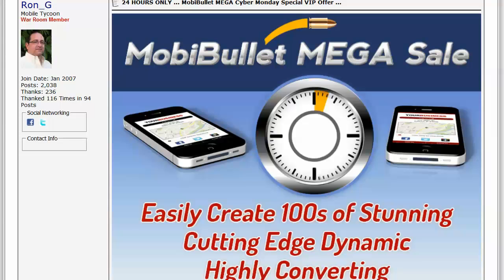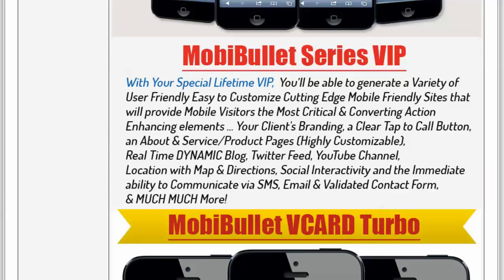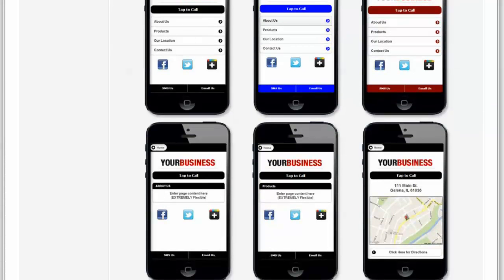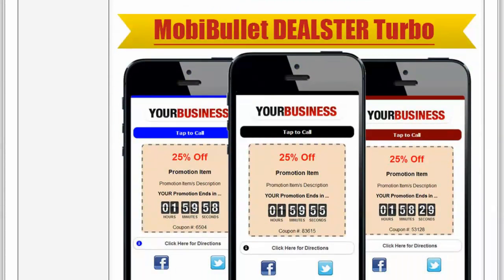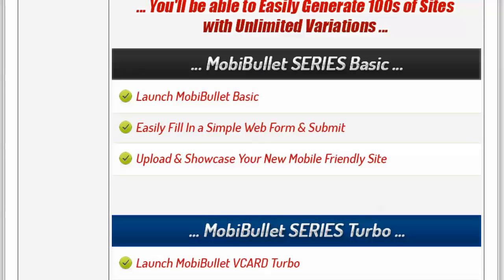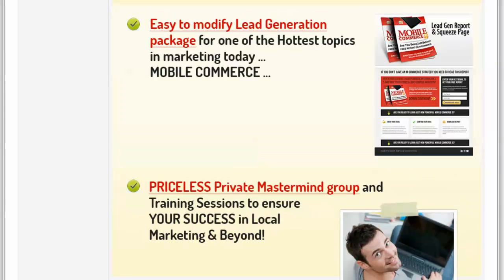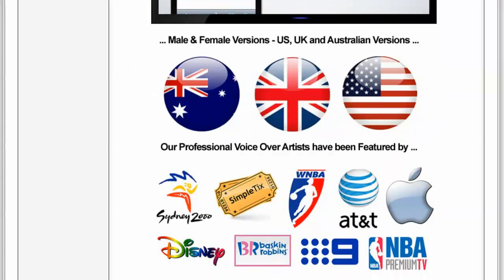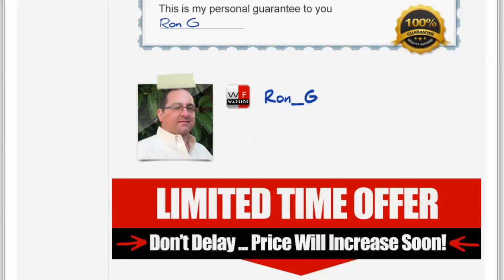... 24 HOURS ONLY ... MobiBullet MEGA Cyber Monday Special VIP Offer ...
Generate 100s of Mobile Friendly Websites in Minutes ... Special Lifetime VIP Offer Today!